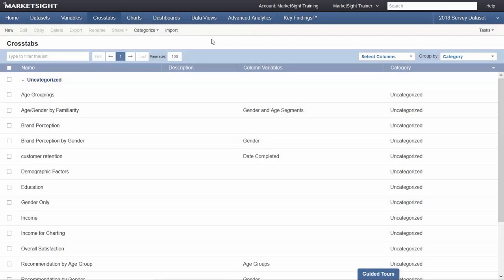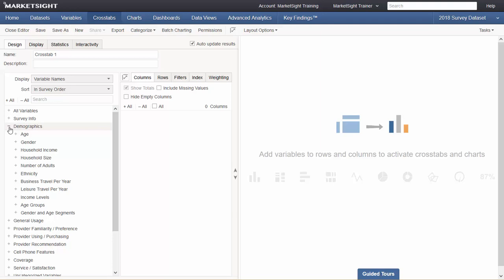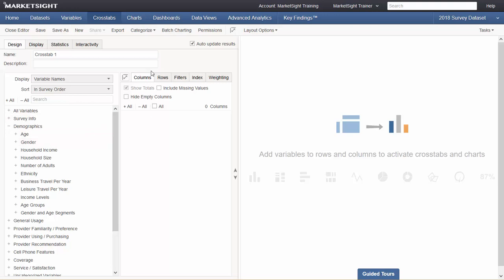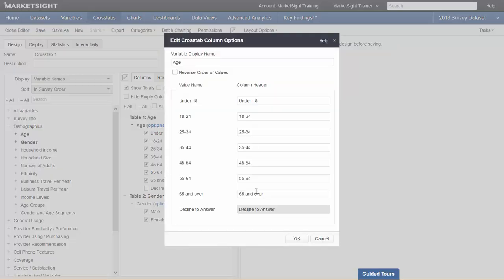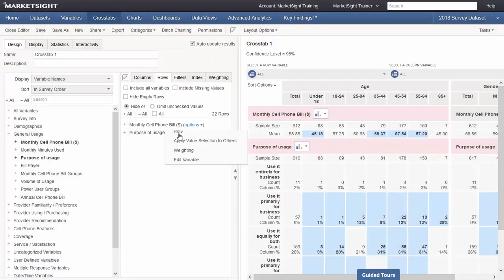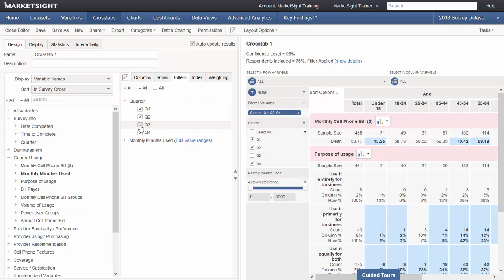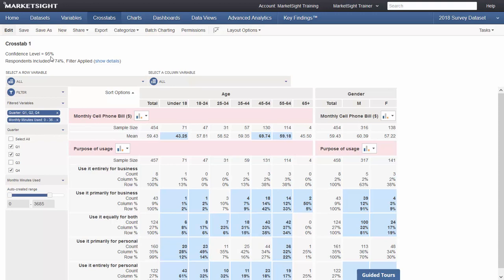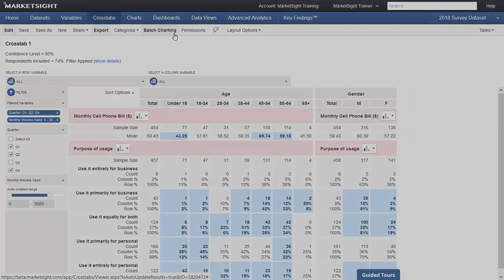Basic Crosstabs in MarketSight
This video walks through the fundamental steps for creating a basic Crosstab in MarketSight. Additional videos on our YouTube channel provide more advanced details about working with Crosstabs for our seasoned users.